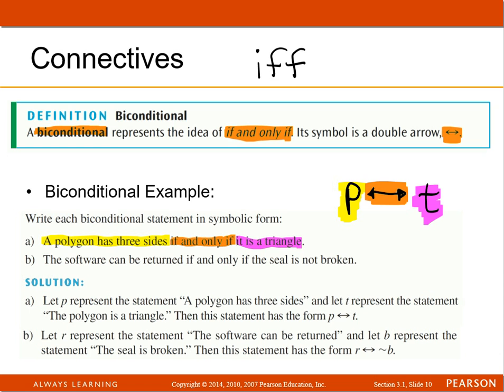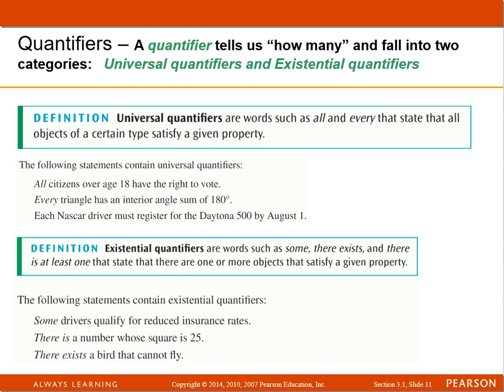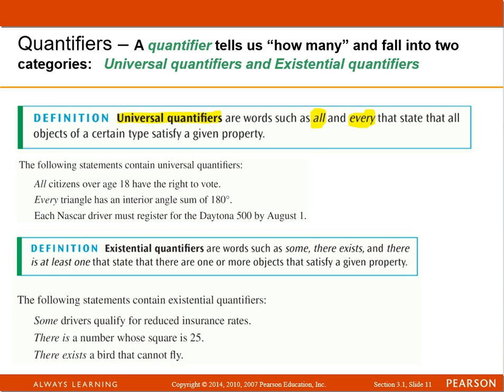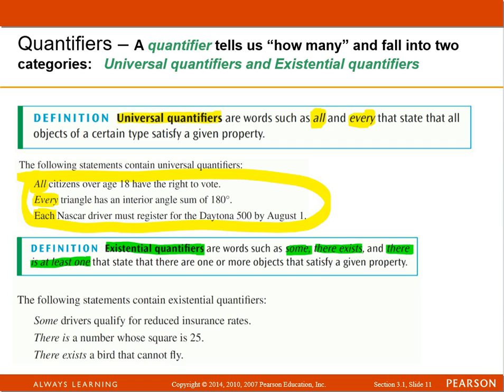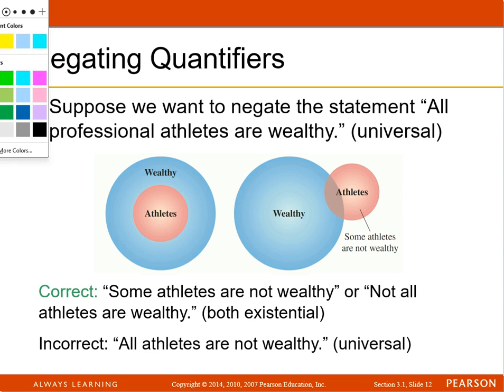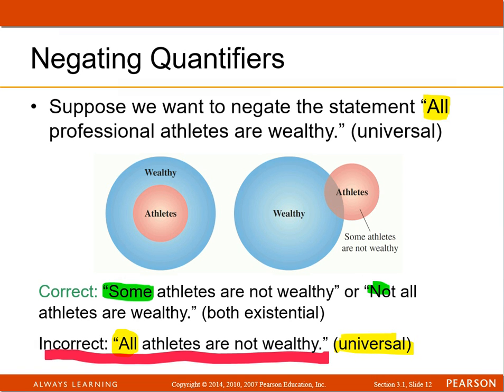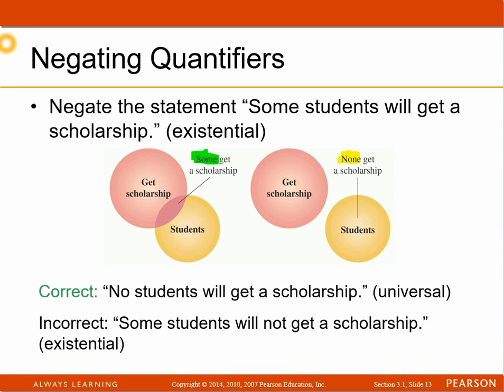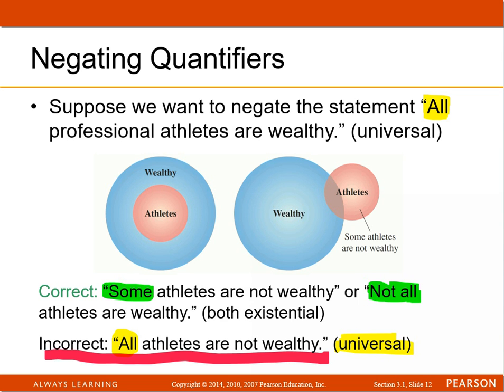M110 - Section 3.1 PowerPoint Lecture - Part 3